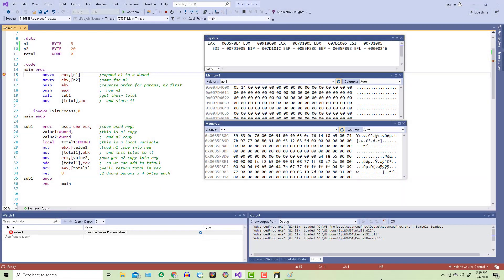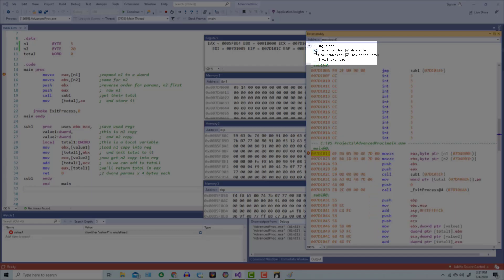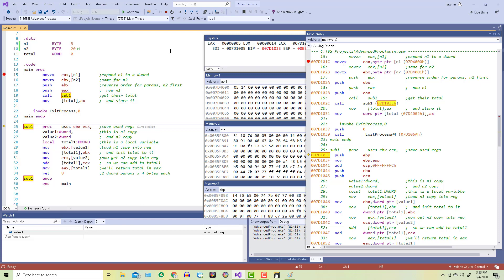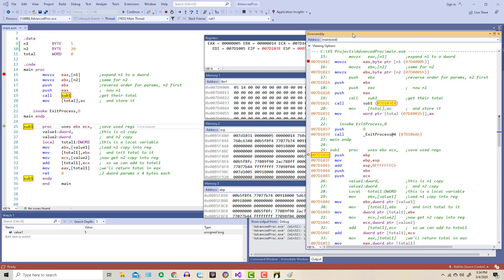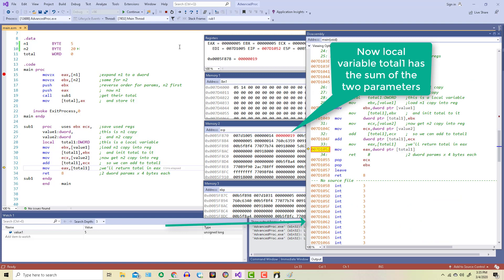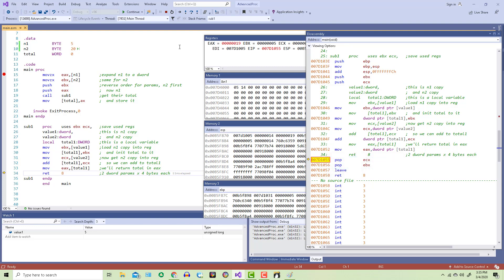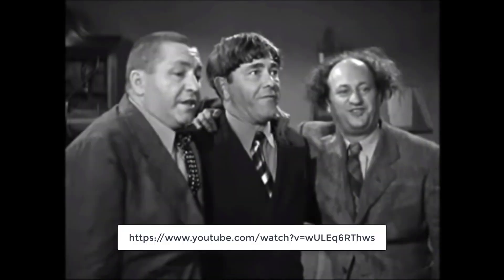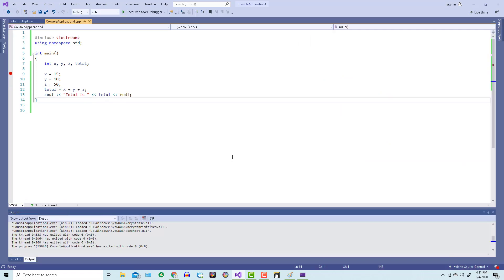COSC-2425, The Disassembly window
This video shows another debugging tool in Visual Studio. It works for assembly programs and high-level code.